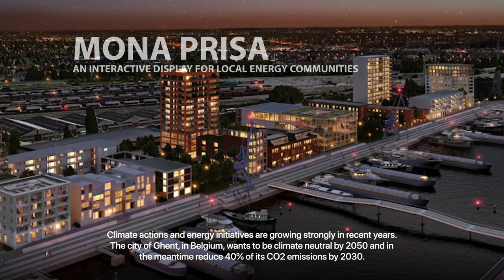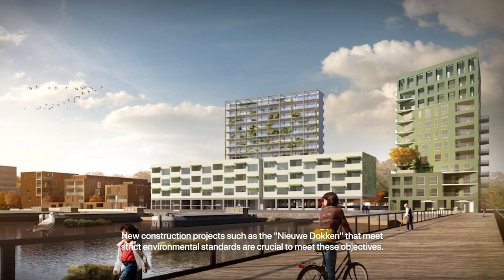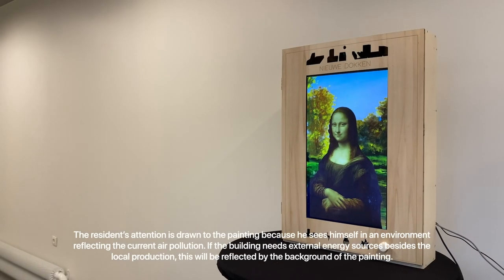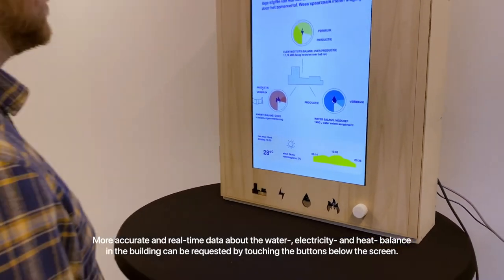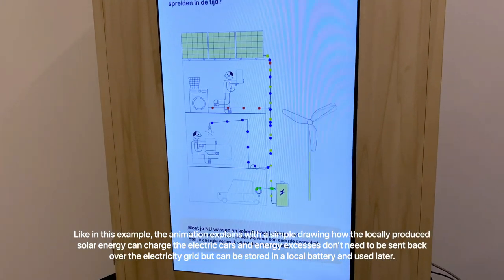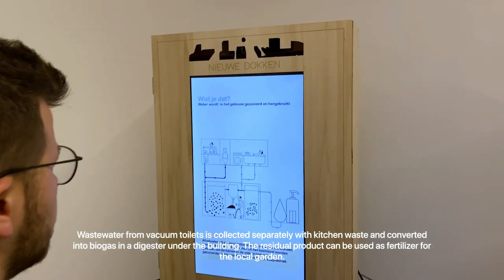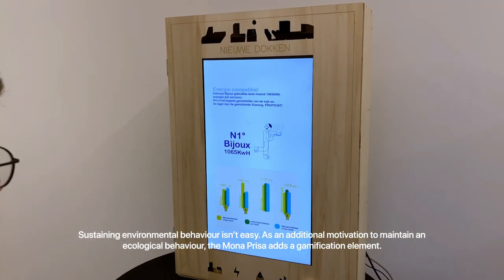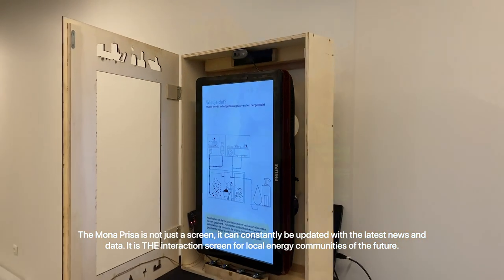2019 - Case 8 - MONA PRISAAn interactive information screen for local energy communities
MONA PRISA
An interactive information screen for local energy communities

Climate actions and energy initiatives have grown strongly in recent years. New construction projects such as the “Nieuwe Dokken” in Ghent must meet strict environmental standards. For example, the residential units are heated with residual heat supplied by the neighboring soap company and CO2 emissions and other harmful gases can be avoided. At the moment, however, the residents of the building have no insight into their energy consumption and cannot adjust their behavior at peak times due to more or less energy consumption. With the “Mona Prisa”, an interactive dashboard with the look of a painting at the entrance of the apartment building, the resident is aware of the building's consumption. His attention is drawn to the painting because he sees himself on the screen via camera in a polluted environment. With buttons he can request information about the water, electricity and heat balance in the building. The dashboard will inform the resident with interactive animations, customized tips and real-time data. The energy consumption is compared between the buildings, this gamification element is an extra motivation to continue to use energy consciously.